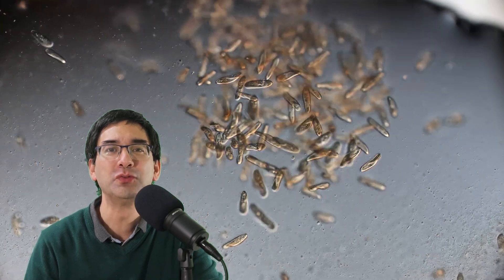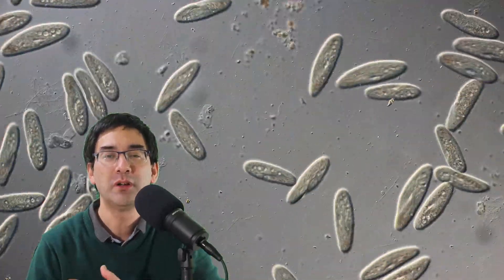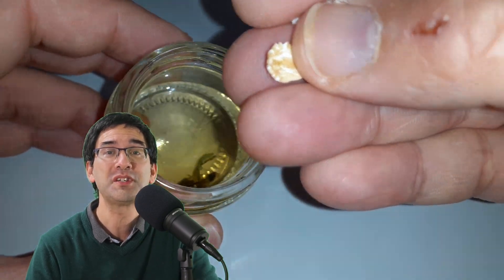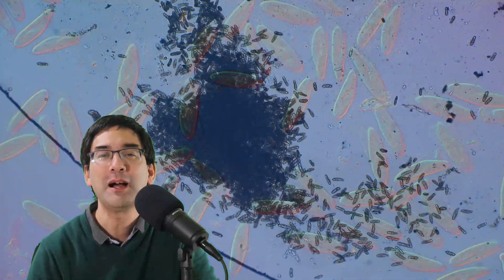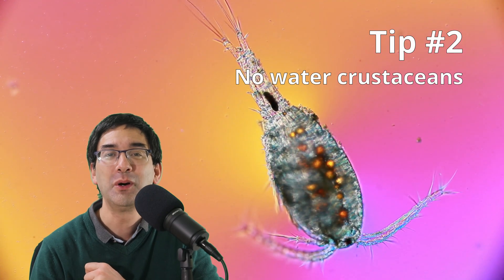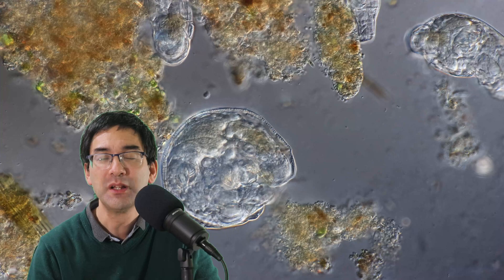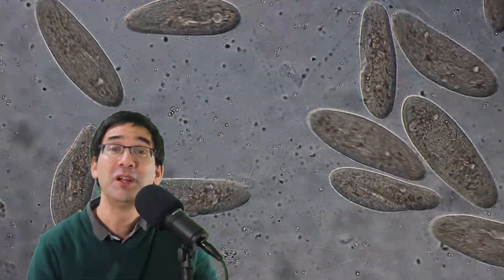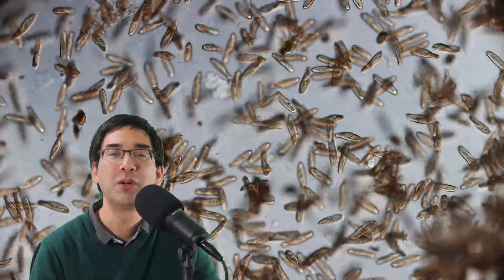PARAMECIA grown at home - TIPS and TRICKS for your microbe zoo!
How to make an enrichment culture for ciliates, such as Paramecium. Microscopy advice, tips and tricks.

[1:37] Step 1 - Collecting Paramecia
[2:06] Step 2 - Add food
[2:51] Step 3 - Wait for them to multiply
[3:13] Step 4 - Prepare the microscope slide
[3:45] Step 5 - Observe
[4:12] Tip 1 - Oxygen concentration
[5:12] Tip 2 - Crustaceans
[5:28] Tip 3 - Age of water
[6:24] Tip 4 - Progression of microorganisms
[6:54] Tip 5 - Types of food
[7:30] Tip 6 - Replenishing water
[8:00] Tip 7 - Safety
[8:16] Tip 8 - Limiting movement
[8:33] Tip 9 - Different locations in sample
[9:23] Tip 10 - If all fails.

SW150 (introductory microscope)
Slides, Cover Glasses